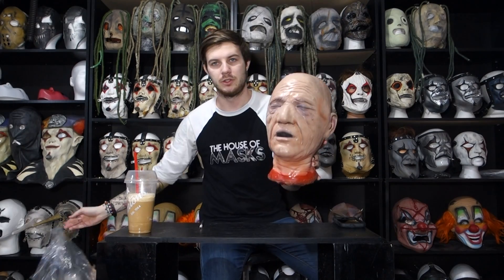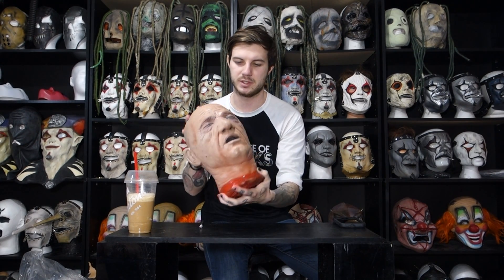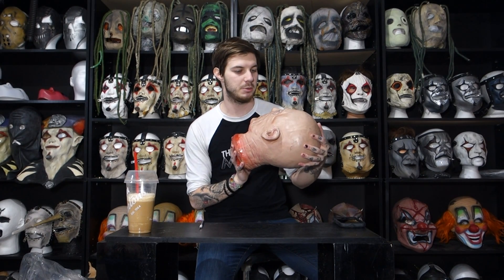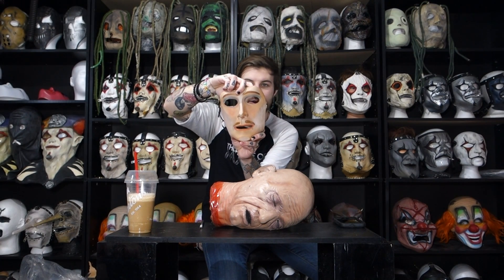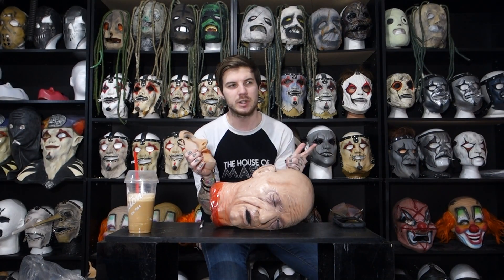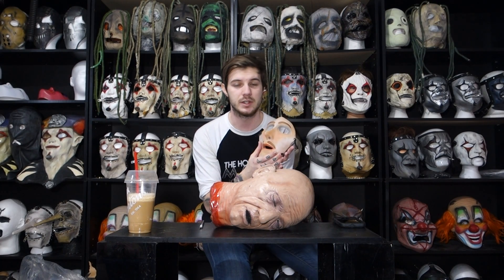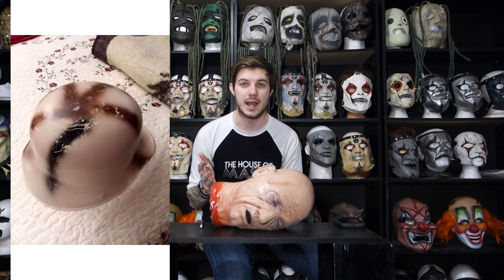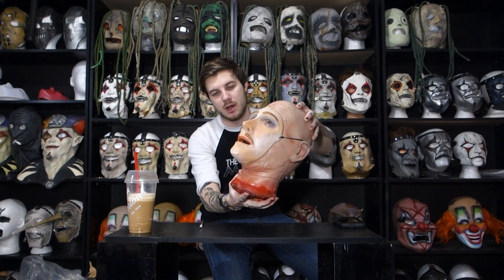Unboxing RARE Buckethead Prop!